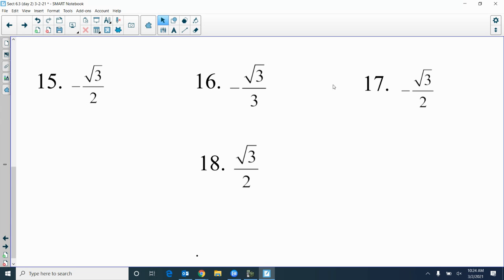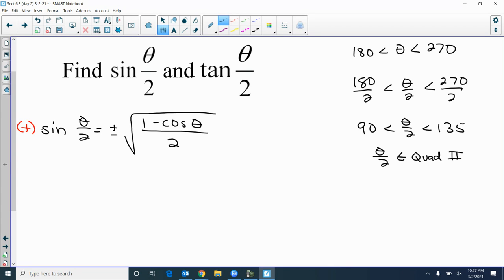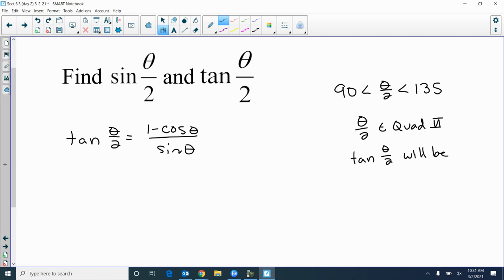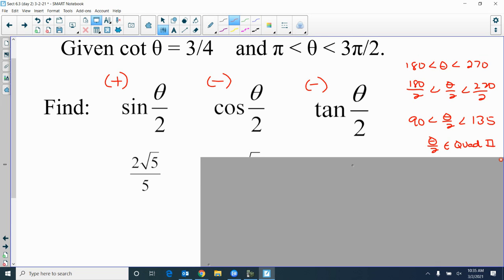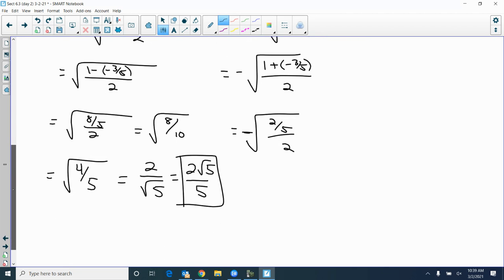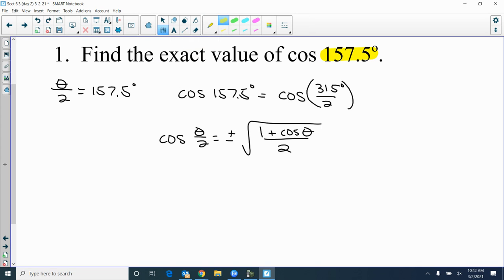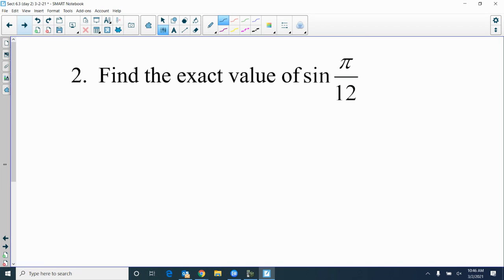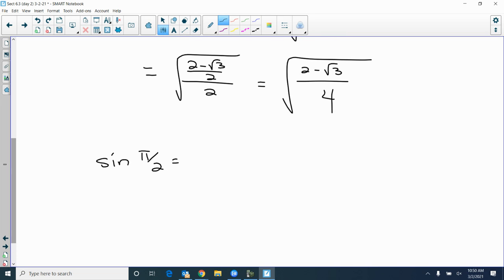Sect. 6.3 (day 2): Mar. 2, 2021